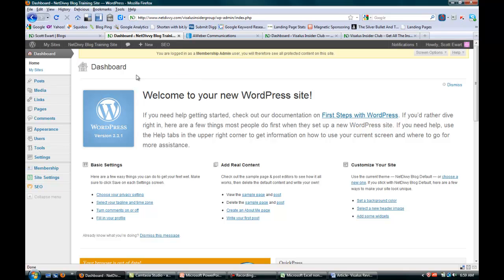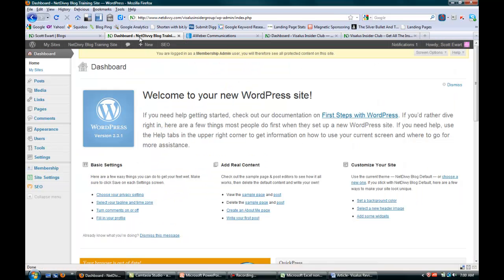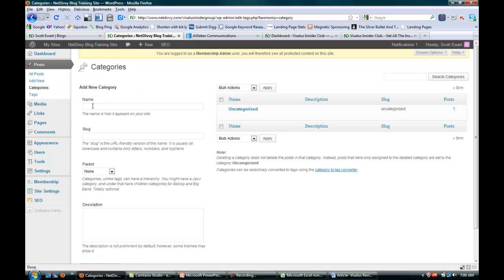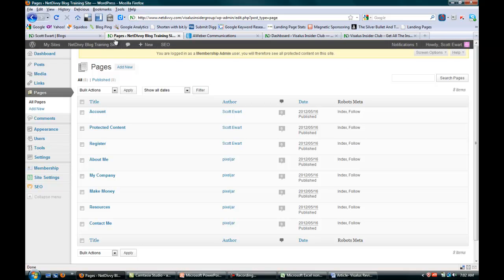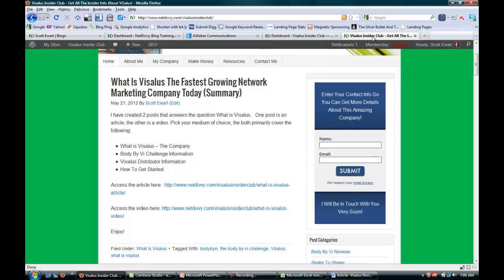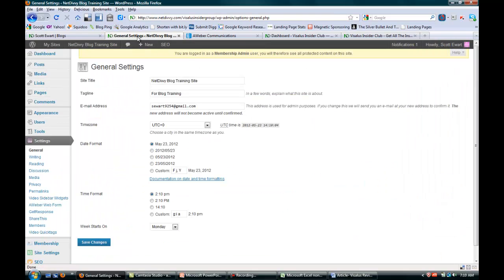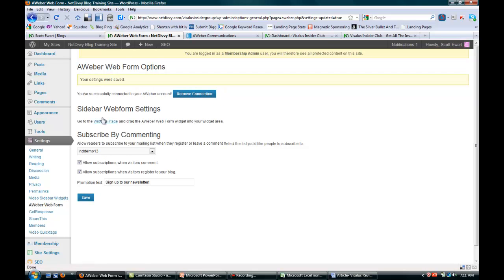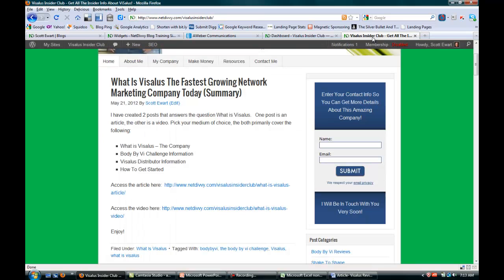How To Build Your Personally Branded Blog To Gain More Prospects!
- In this video, I show you how to put your blog together to brand yourself a leader in your company. I cover the basics of setting up your blog information, adding categories, adding pages, adding posts, and adding your Aweber form to track your list. This is part of a series of how you can brand yourself as a leader for your company - getting in front of those that are researching information about your company. Creating your blog the right way will help you, and this video walks you through it.